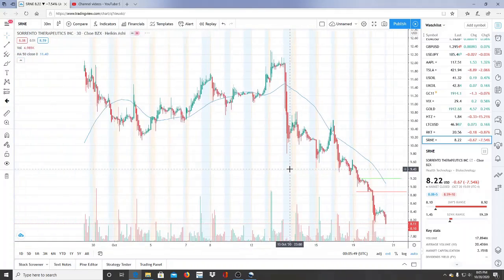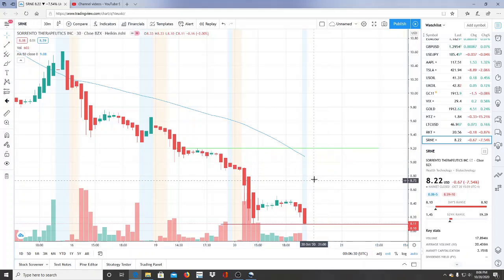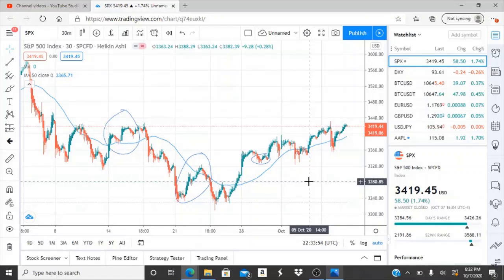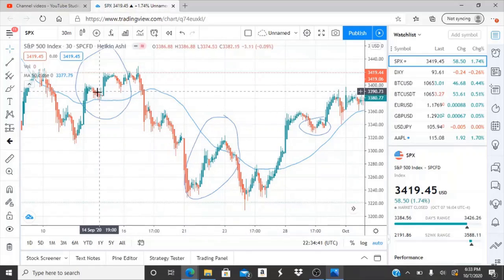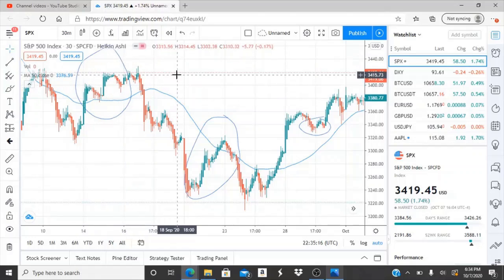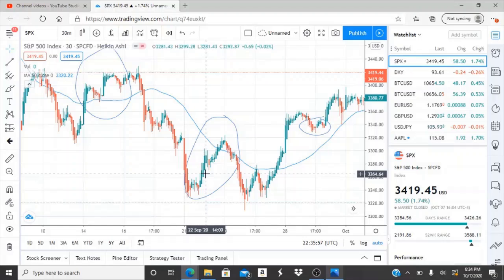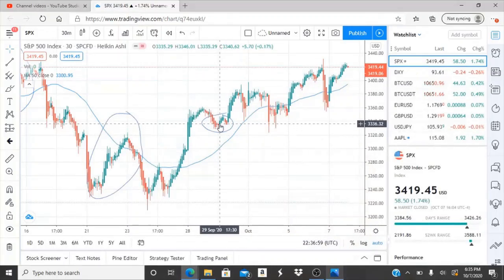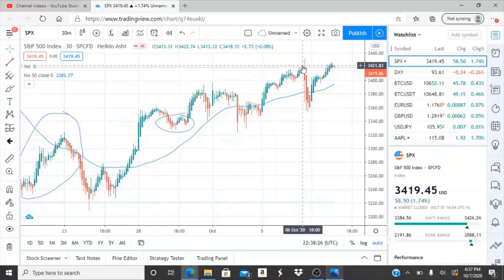SORRENTO THERAPEUTICS INC SRNE STOCK CHART ANALYSIS